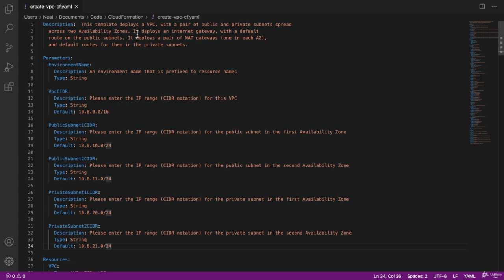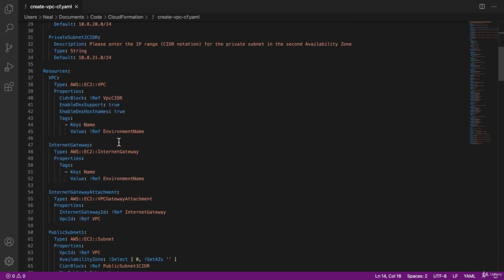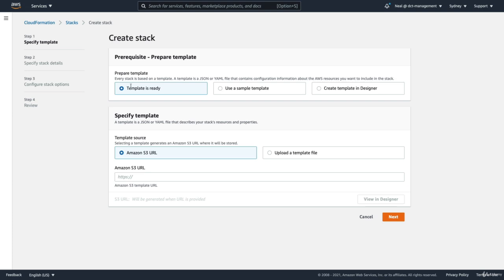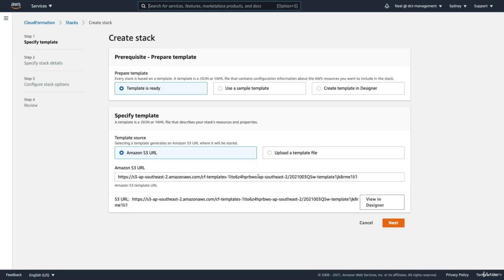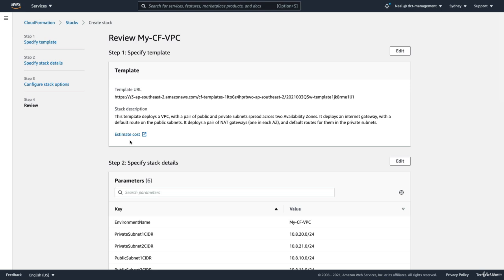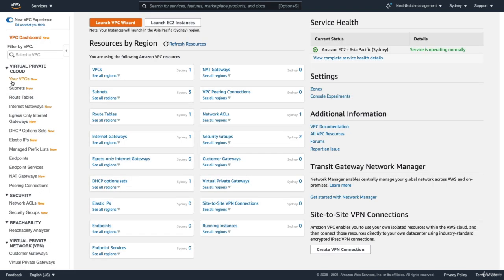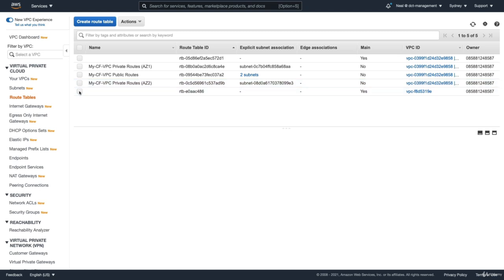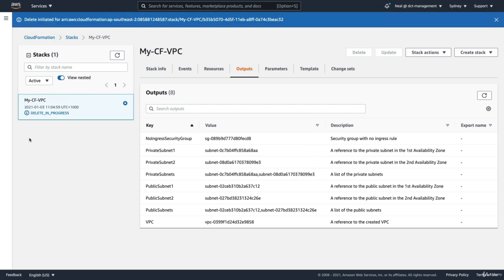76 HOL Create Amazon VPC with CloudFormation